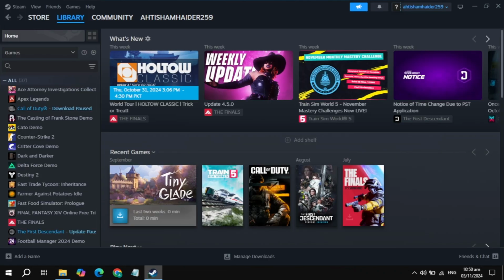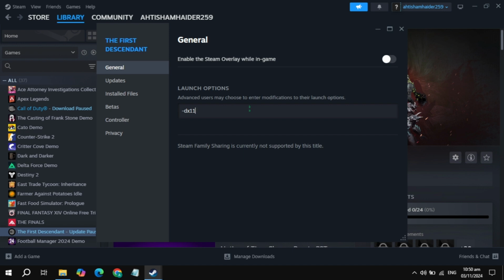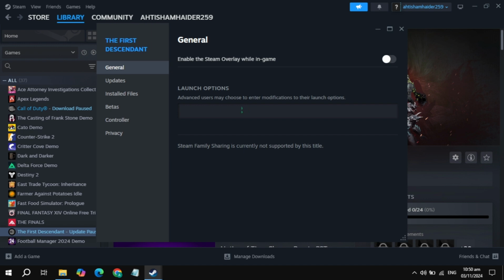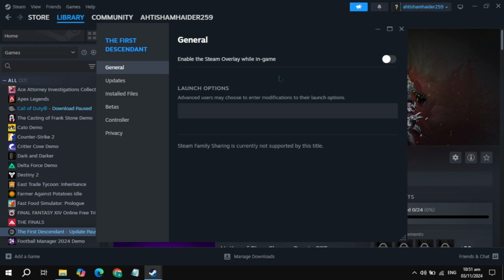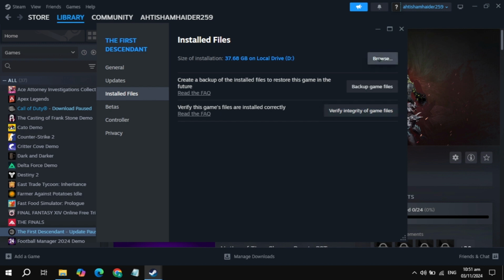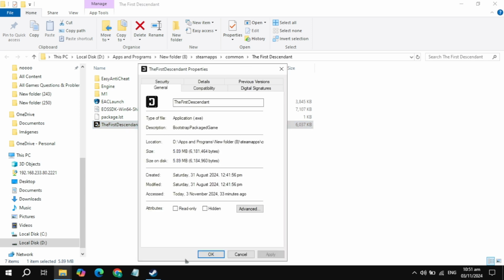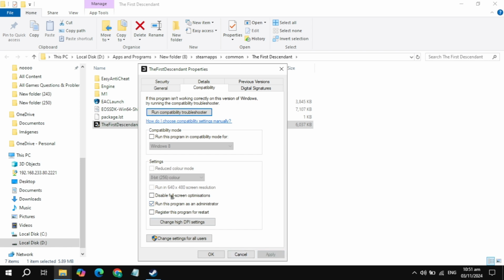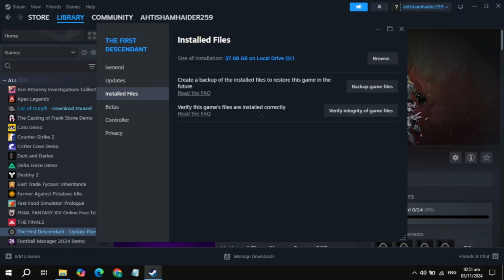How to Fix Dragon Age The Veilguard Not Launching/Won't Launch/Not Opening ON PC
In this video, we'll show you how to fix Dragon Age The Veilguard not launching, won't launch, or not opening on your PC. Follow our step-by-step guide to troubleshoot common issues like game crashes, missing files, and compatibility problems. Whether you're experiencing launch failures or the game simply won't load, these fixes will help you get Dragon Age The Veilguard running smoothly on your system. Make sure to follow all the steps carefully for the best results.

Dragon Age The Veilguard not launching,

how to fix Dragon Age The Veilguard not launching,

Dragon Age The Veilguard not opening,

fix Dragon Age The Veilguard not launching,

Dragon Age The Veilguard not launching windows 10/11,

fix Dragon Age The Veilguard not launching error,

how to fix Dragon Age The Veilguard not opening after update

Dragon Age The Veilguard not starting on pc,

Dragon Age The Veilguard won't launching on pc,

Dragon Age The Veilguard crash on startup,

Dragon Age The Veilguard crash on launching